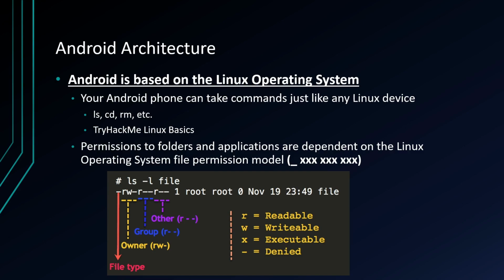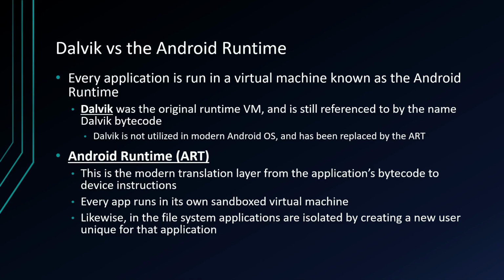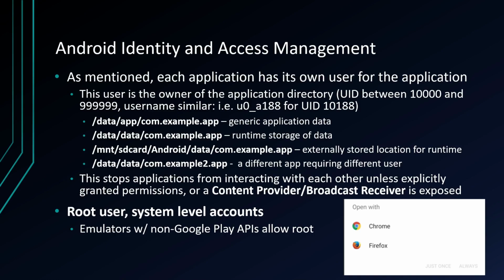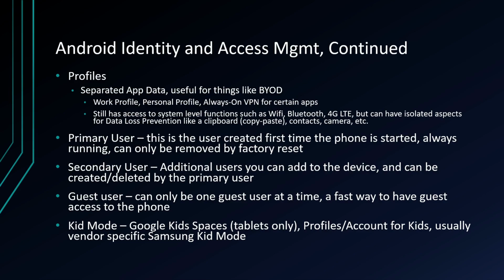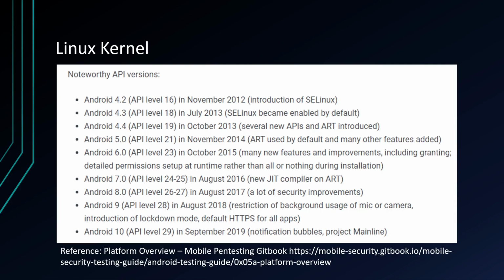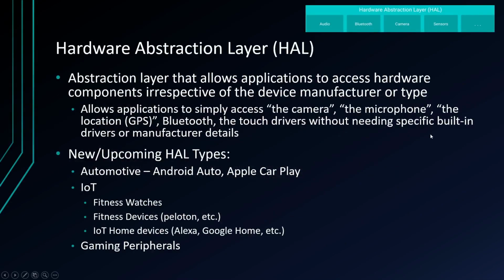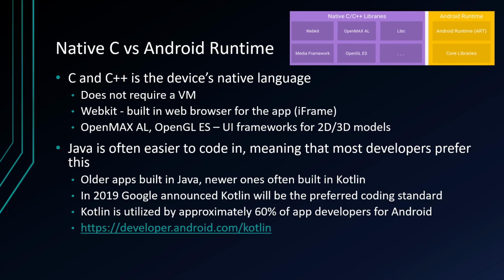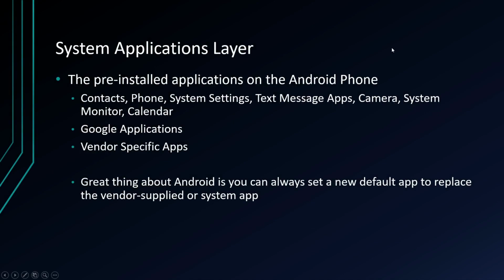Android Security & Architecture Explained | Mobile Penetration Testing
Episode 4.2:  Android Security & Architecture Explained 🔍

In this video, we break down Android security concepts and system architecture, covering:
✅ Guest Users & Kid Mode 🔐
✅ Android OS Layers & SE Linux 🛡️
✅ API Levels & Security Implications ⚡
✅ Hardware Abstraction Layer & Device Drivers 📱
✅ Java vs. Native C & Kotlin Adoption 🖥️
✅ System Apps & Default Applications ⚙️

This knowledge is essential for ethical hackers, mobile app developers, and cybersecurity enthusiasts.

📢 Follow Cybernetlearners for daily updates!